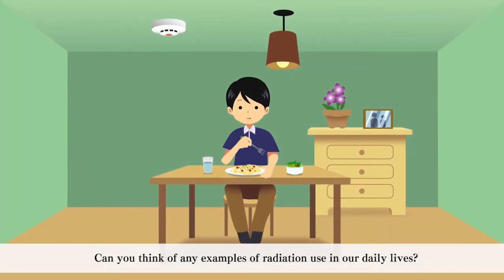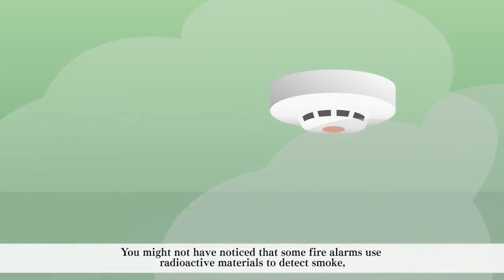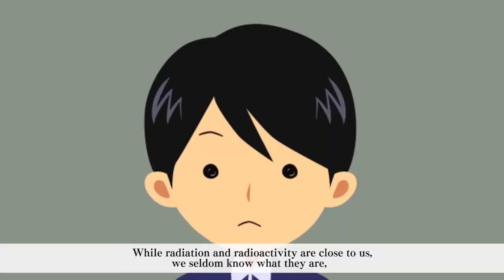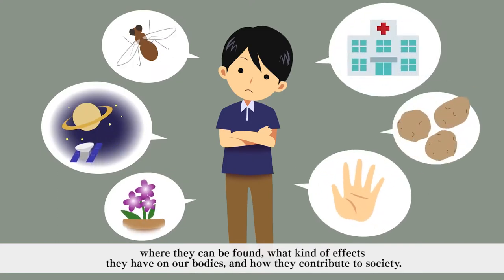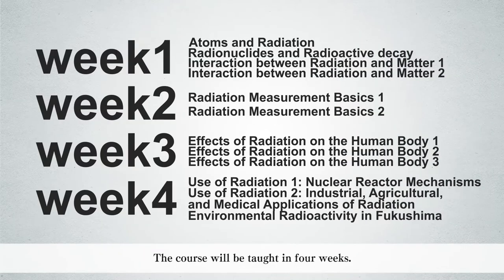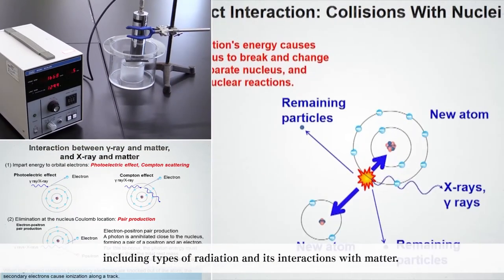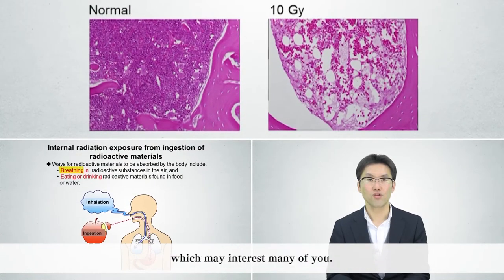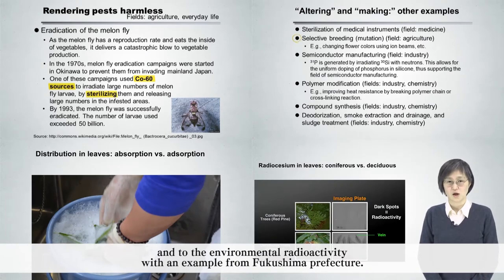Introduction to Radiation and Radioactivity | OECx on edX | Course About Video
There are many practical applications of radiation and radioactivity in various fields, including medical, scientific, and industrial activities. In some parts of Japan, people continue to experience environmental radioactivity caused by the nuclear accident at the Fukushima Daiichi Nuclear Power Plant on a daily basis. Understanding the basic science of radiation and radioactivity will form the base of the course, with specific examples from Japan and elsewhere in the world to illustrate concepts.

This course introduces radiochemistry, radiation detection and measurement, and explores radiation’s effect on the human body. You will gain a greater understanding of radioisotopes, radioactive decay, radiations, radiation interaction with matter, and ways to assess radiation exposure. We will explore applications of radiation through various examples including nuclear power generation, diagnostic and therapeutic uses in medicine, and other scientific and industrial uses. Lastly, we will discuss the fate and transport of radioactive cesium in Fukushima in relation to chemical and physical properties of the radionuclide.